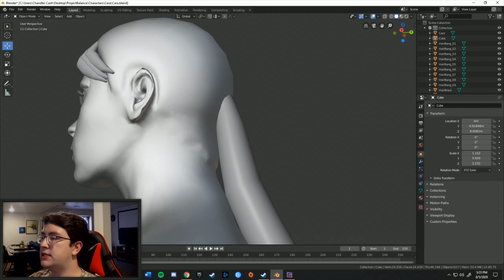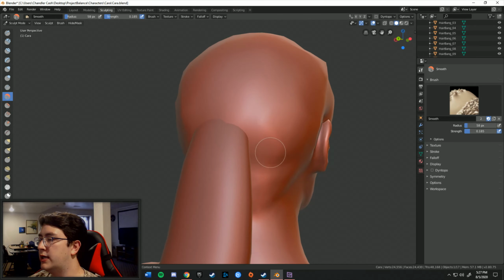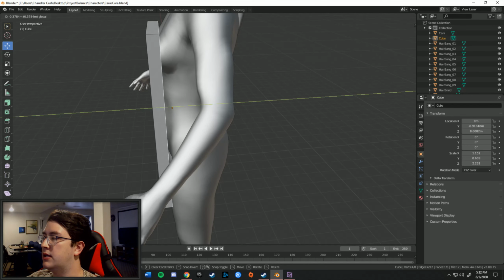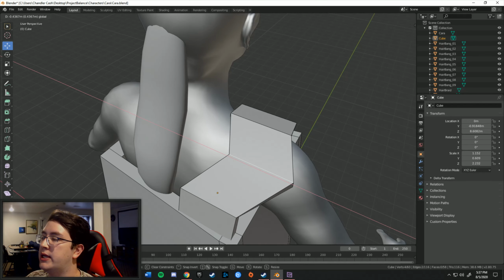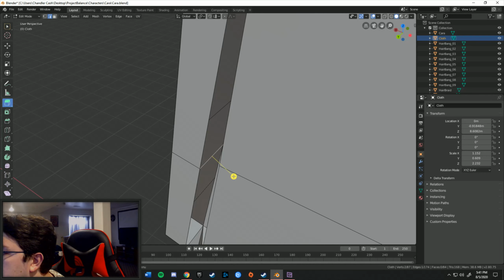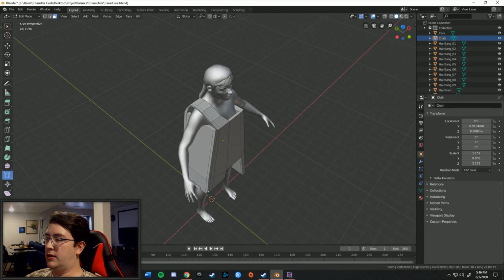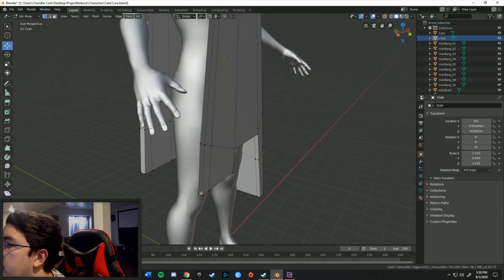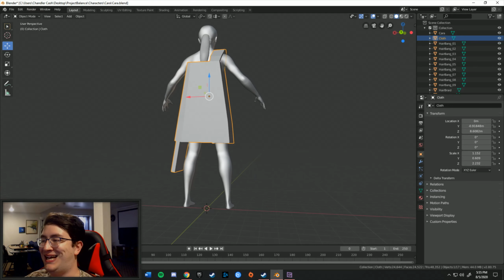Vertical Slice: Cara's Hair and Clothing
Talking about hair and starting on creating some clothing